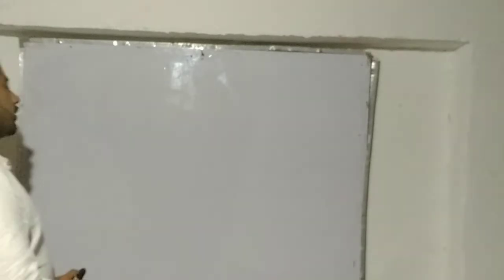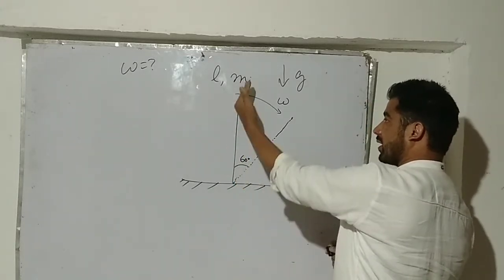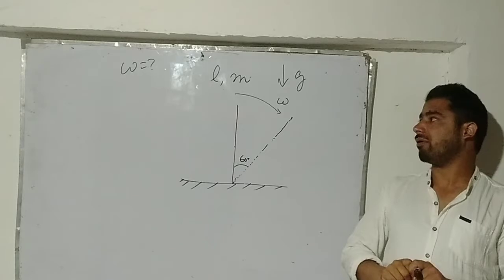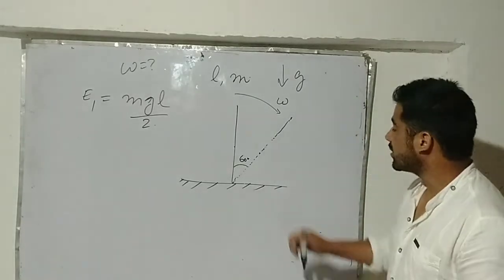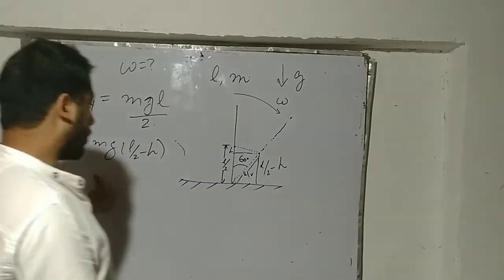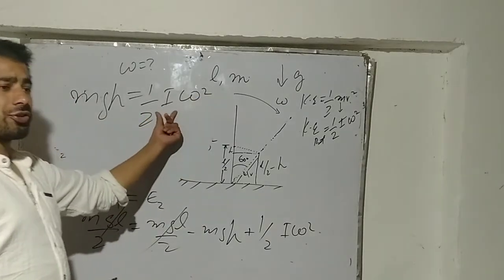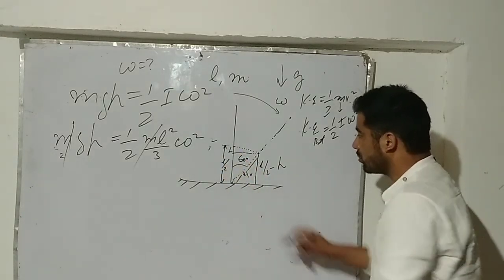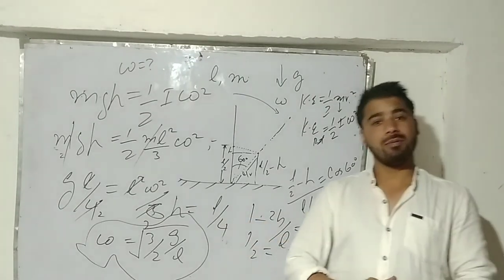17 June 2021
rot. motion